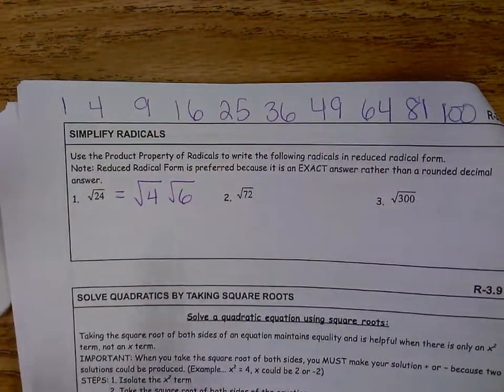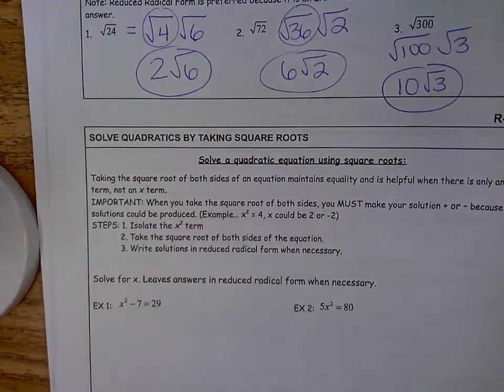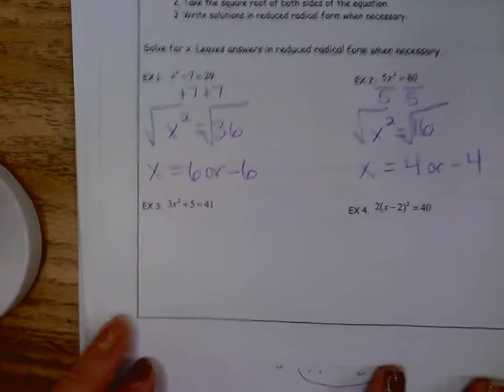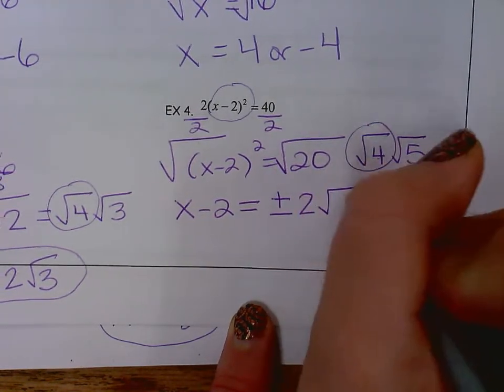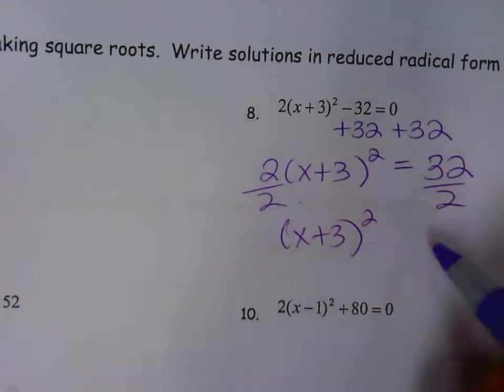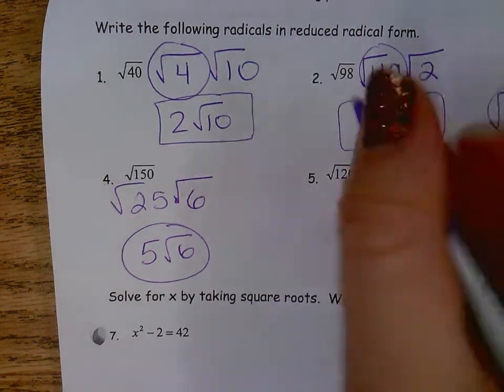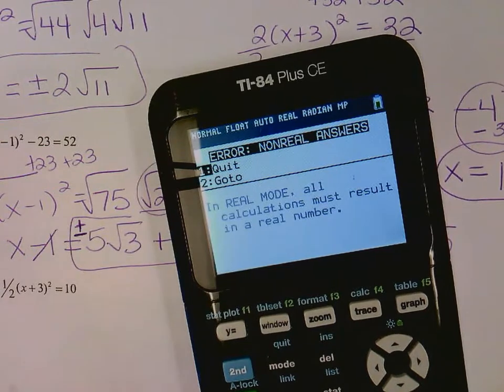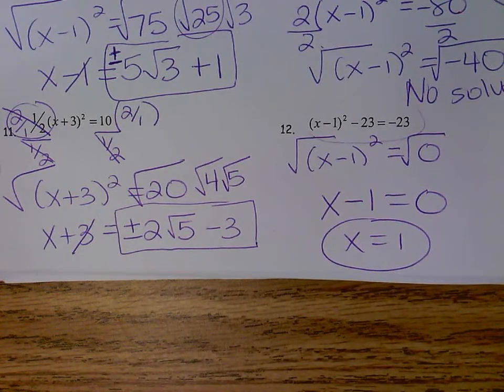307 Square Roots MOV 01339